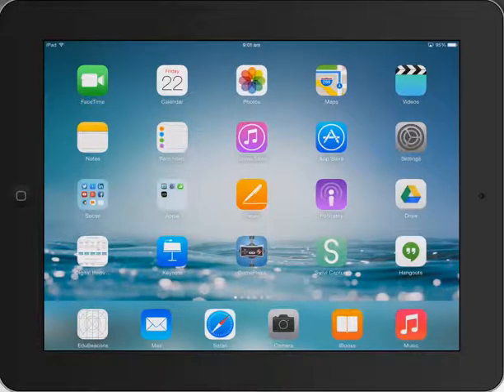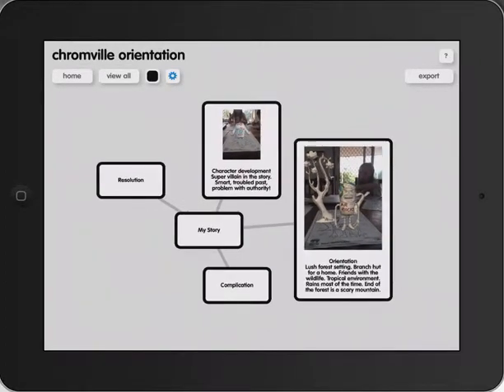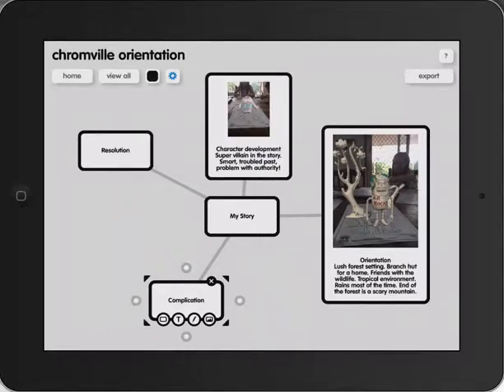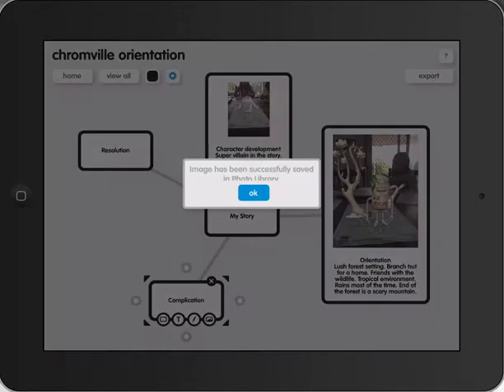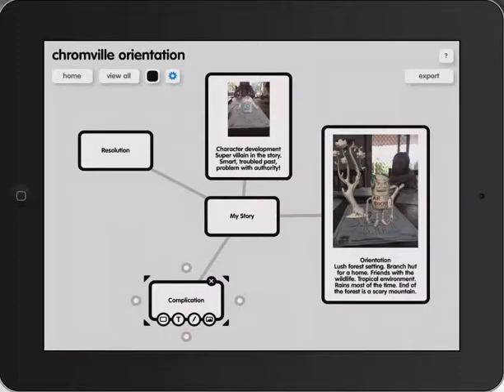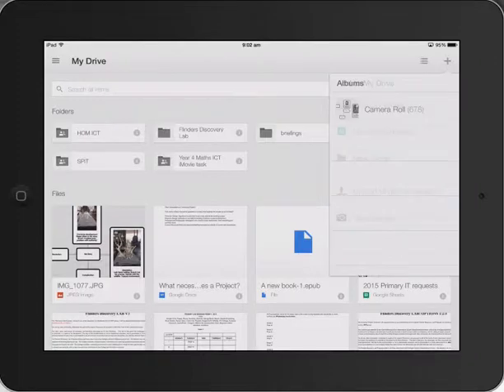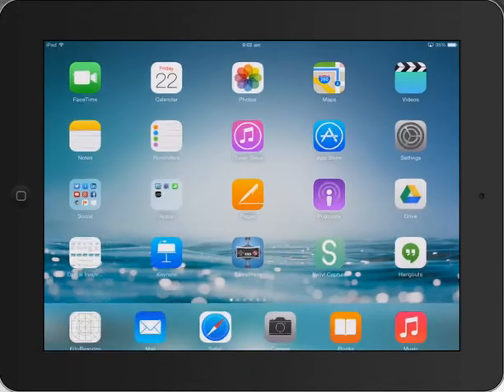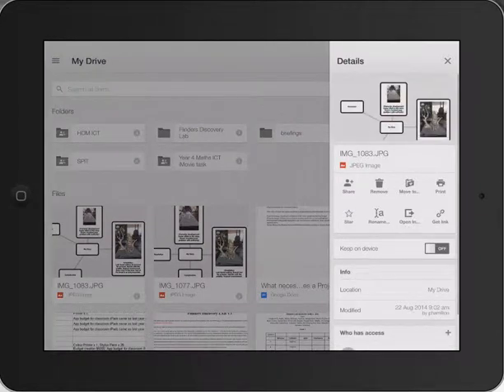Using popplet and google drive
This teacher tutorial looks are using Popplet App as a mind mapping tool and then using Google Drive App to share maps with students in your class.

This tutorial is specifically for schools using iPads and Google Drive (Google Apps for Education).